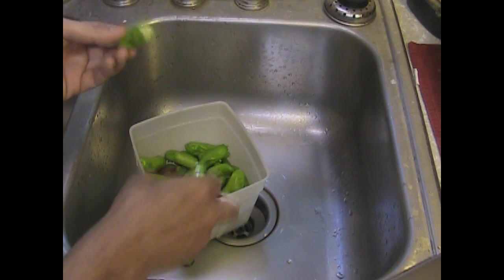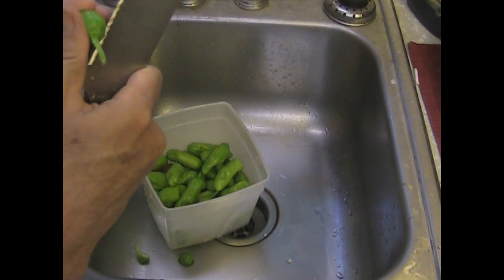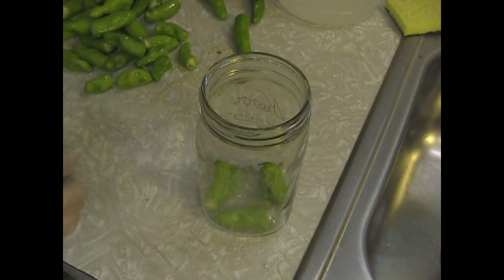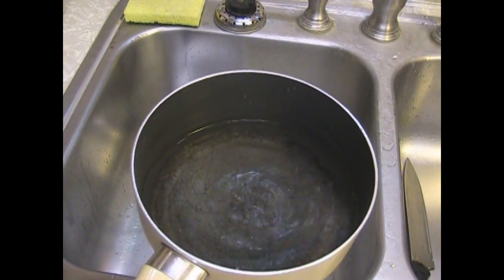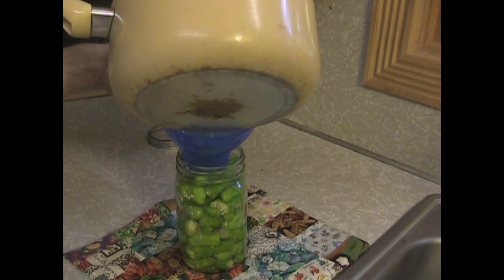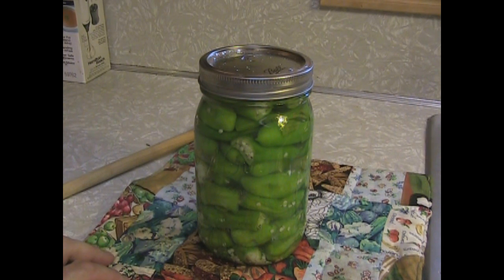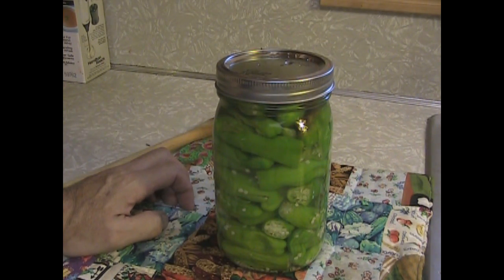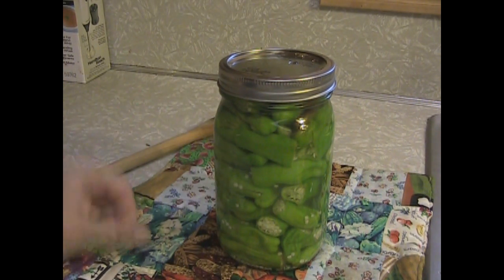Fresh Crunchy Canned Peppers!